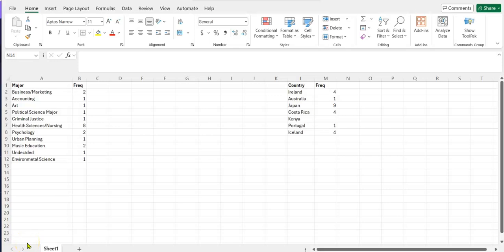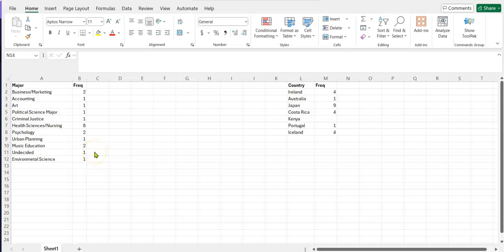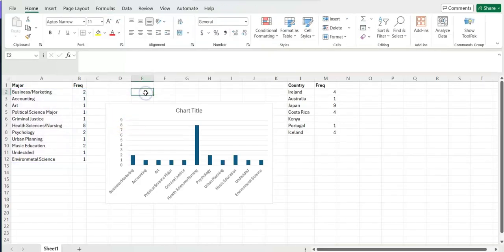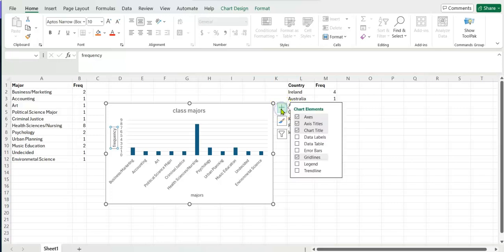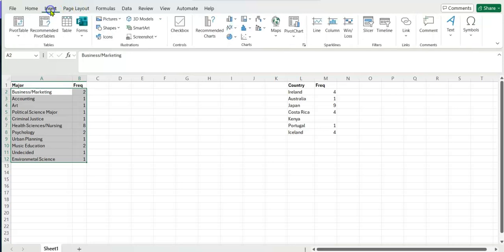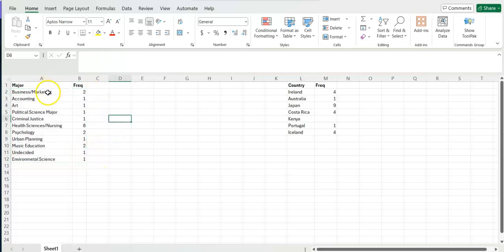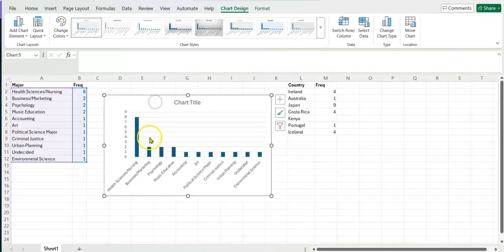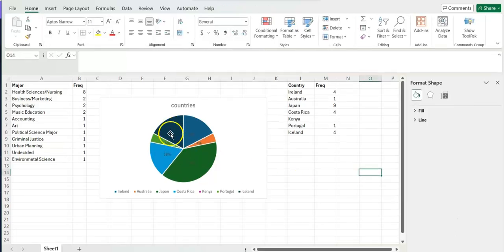2025 video 1